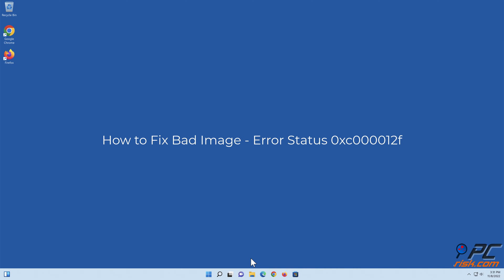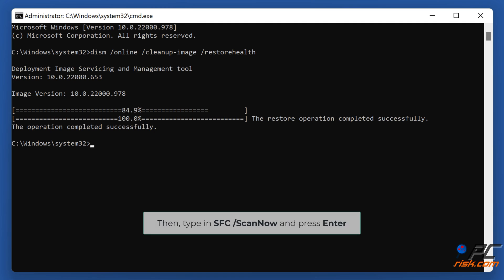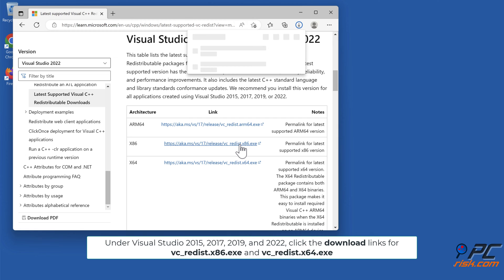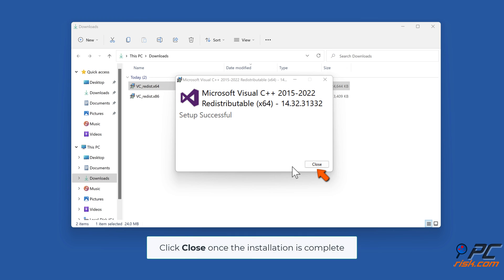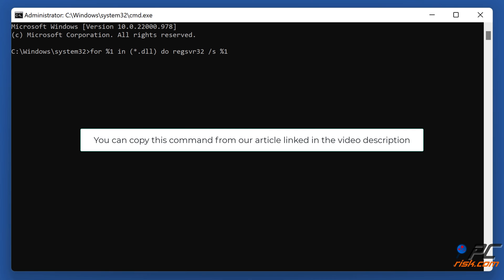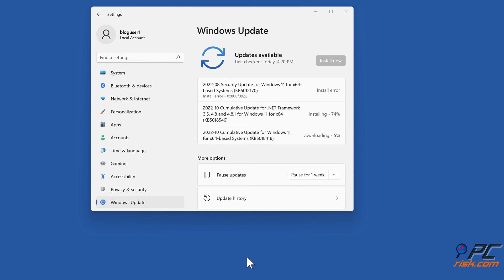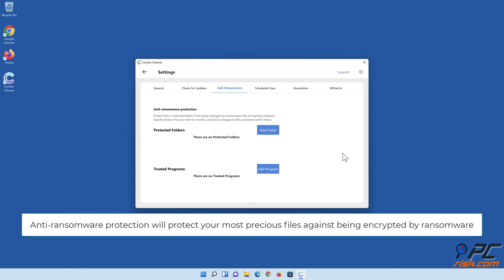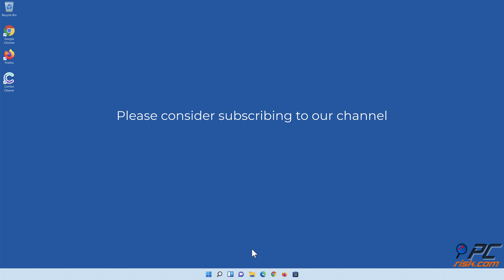How to Fix Bad Image - Error Status 0xc000012f?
Video showing how to Fix Bad Image - Error Status 0xc000012f.